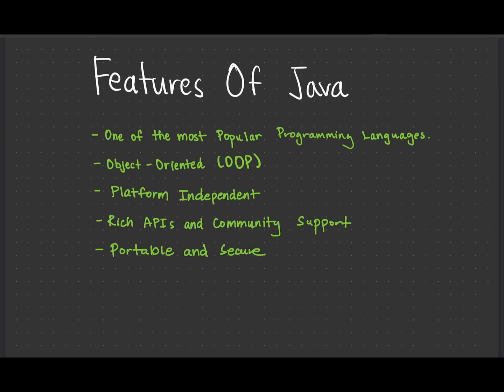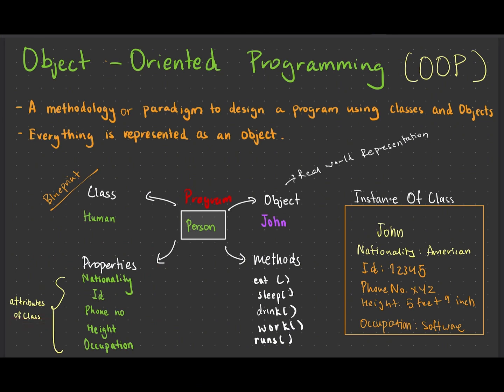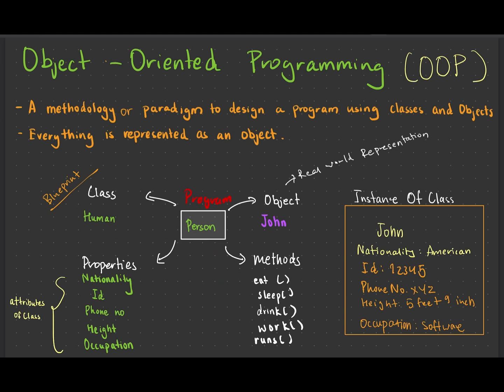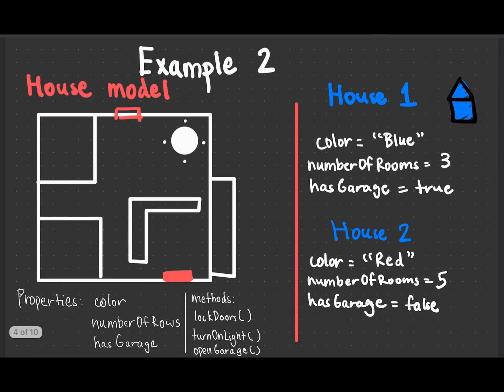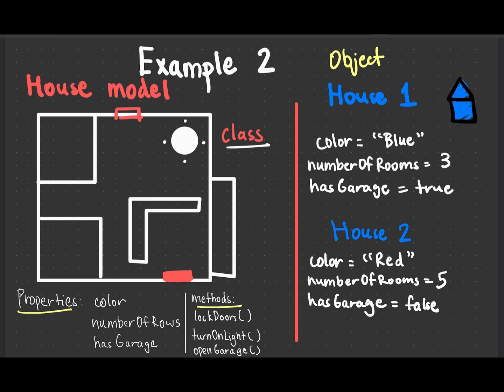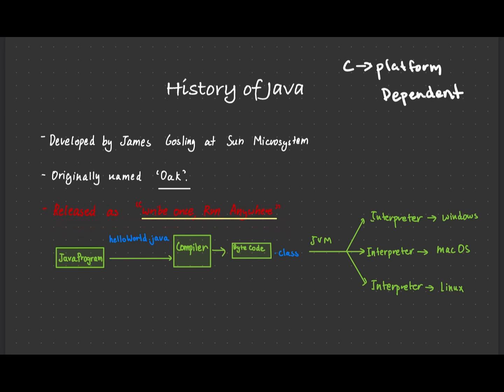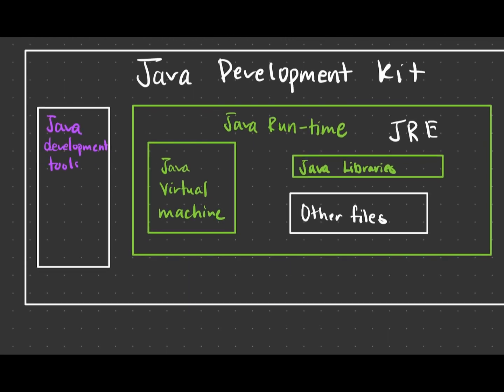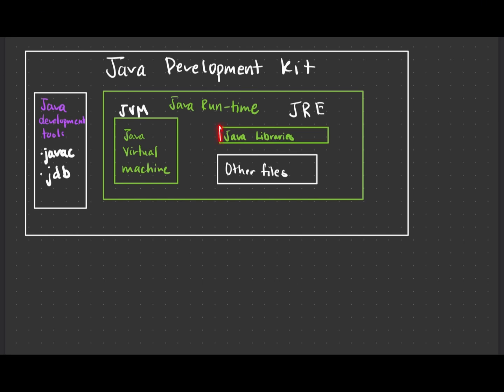Introduction to Java | lecture 1| JAVA FULL COURSE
Java Programming Series: Lecture 1 - Introduction to Java, JDK, and OOP Basics

Welcome to the first lecture in my Java Programming Series, designed to help beginners and aspiring programmers master Java from the ground up. Whether you're preparing for AP Computer Science A, diving into robotics programming, or simply exploring the world of coding, this series is for you.

In this video, you will learn:

The key features that make Java a powerful and versatile programming language.
An overview of the Java Development Kit (JDK) and its role in Java programming.
The foundational concepts of Object-Oriented Programming (OOP) and how they apply to Java.
This series is structured to provide clear explanations, practical examples, and step-by-step guidance to help you build a strong foundation in Java programming.

Java is one of the most widely used programming languages, known for its platform independence, robustness, and scalability. It powers everything from mobile apps to enterprise-level systems, making it an essential skill for developers.

What’s Next?
In the next lecture, we’ll explore [insert the next topic, e.g., "Java syntax, variables, and data types"] to deepen your understanding of programming fundamentals.

💬 Have questions or suggestions? Share them in the comments—I’d love to help!